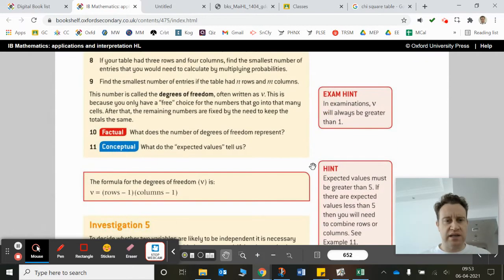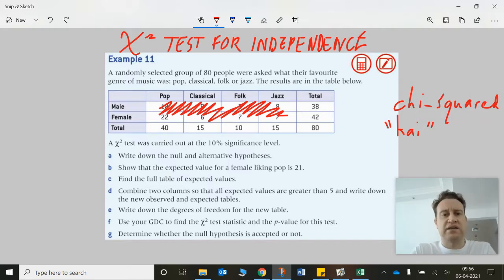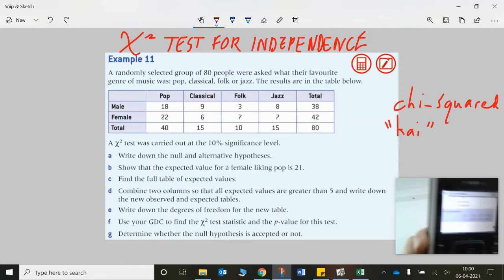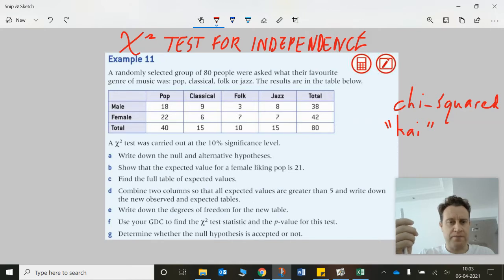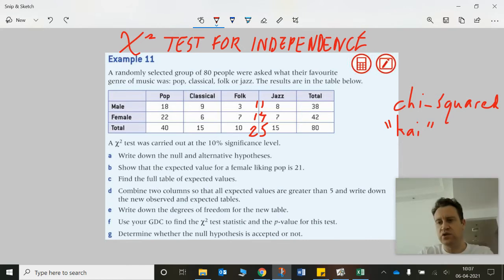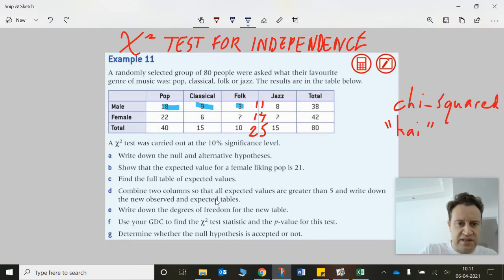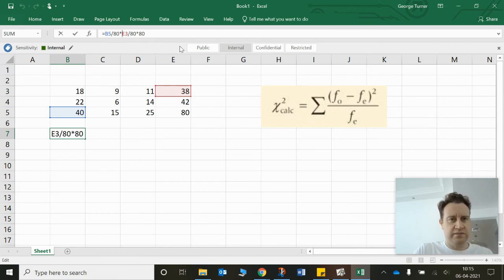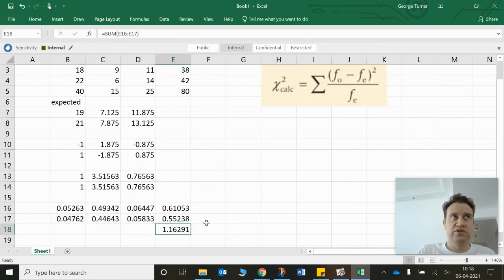Ex14J: IB HL AI, Oxford; chi-squared test for independence (GTU)